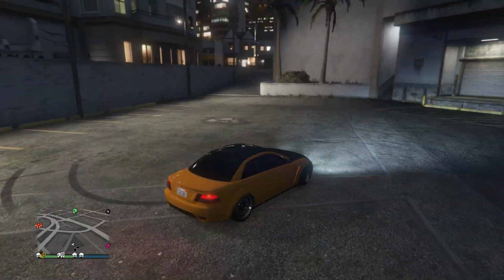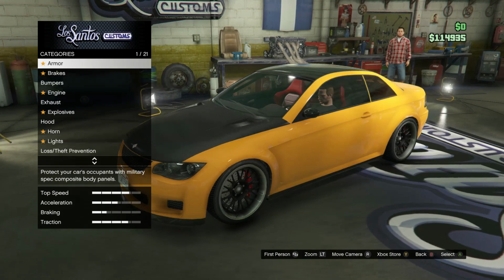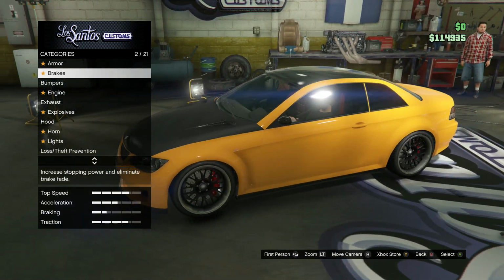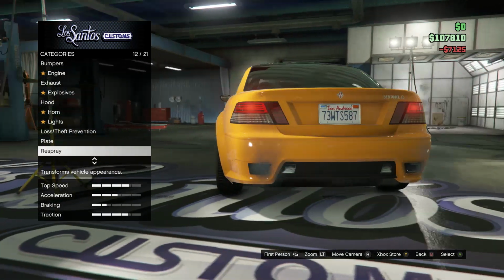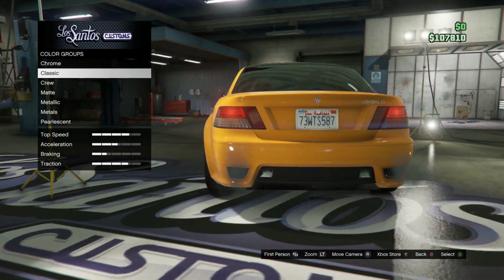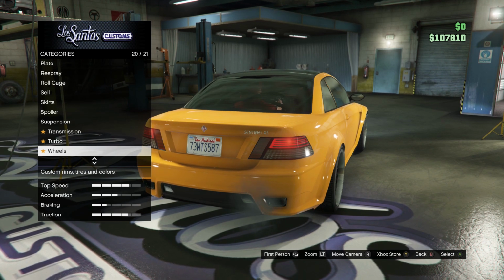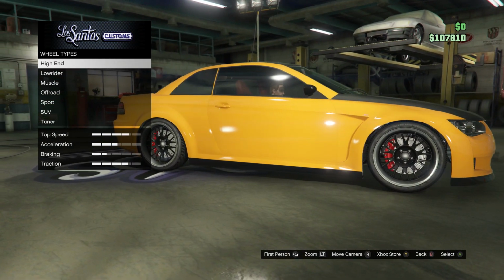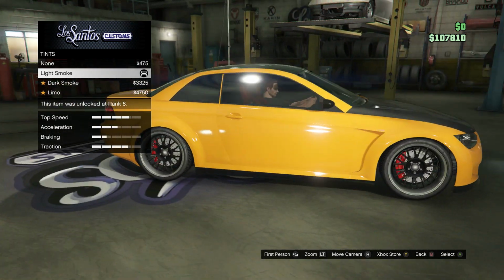Grand Theft Auto 5 | Fast and Furious Car Build: BMW E39 M5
My Friends!

Music Used!